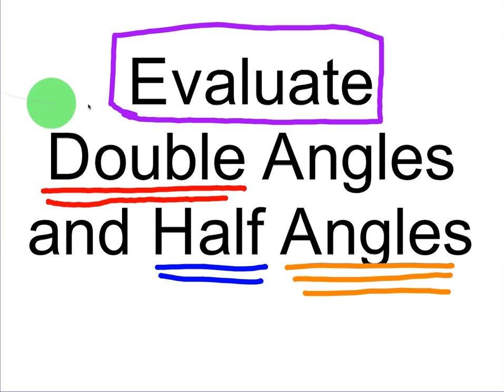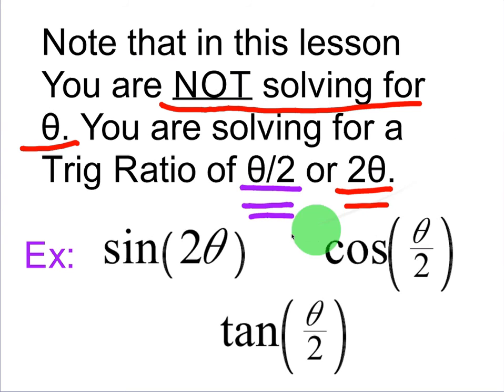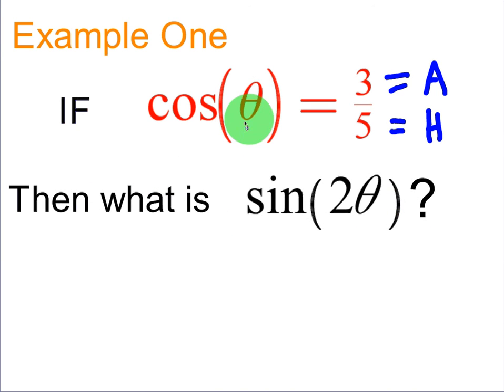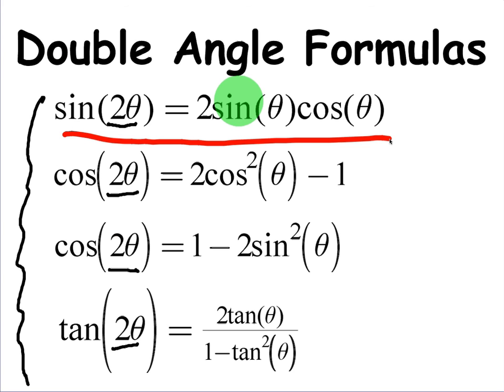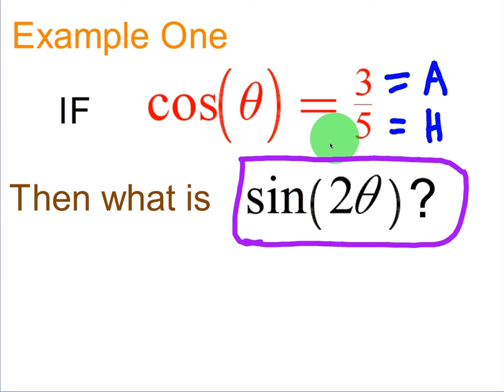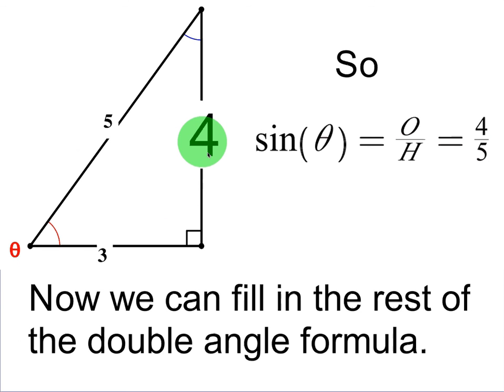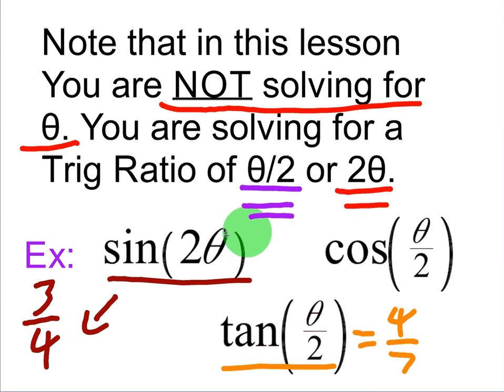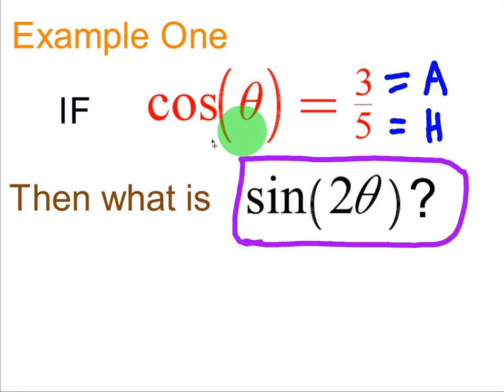Evaluate Double and Half Angles Ex #1